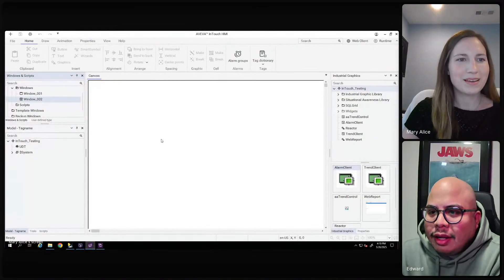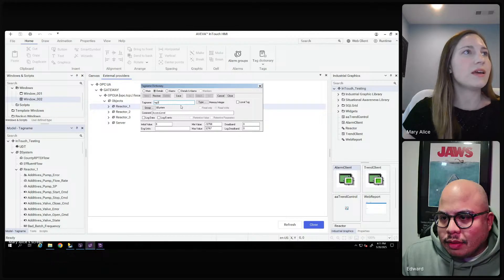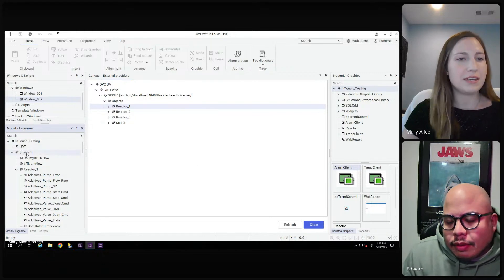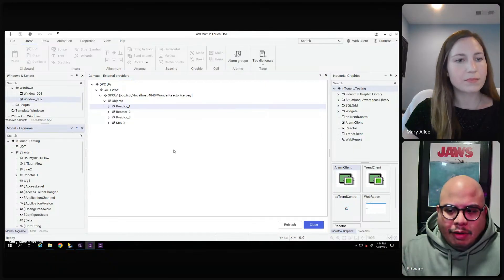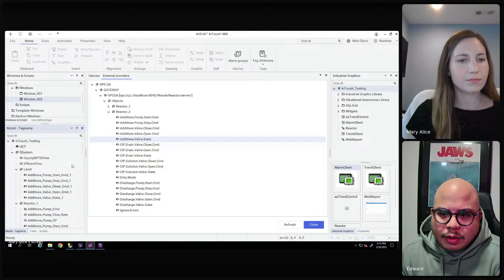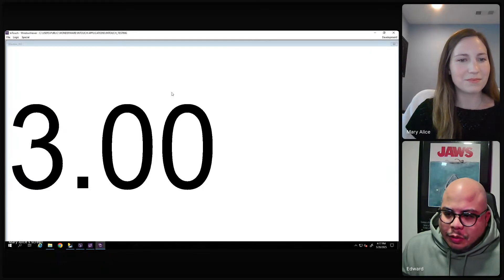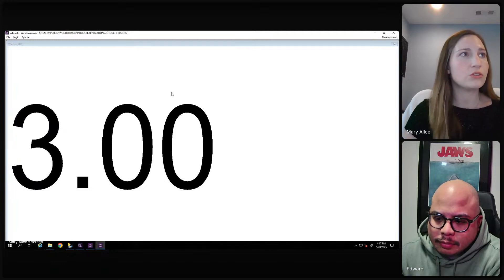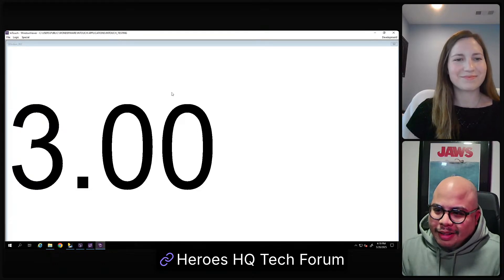Operate in 15 _ InTouch OPC UA tags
Thanks for joining our live automation podcast. Bite-sized 15-minute episodes covering HMI SCADA innovations and insights.